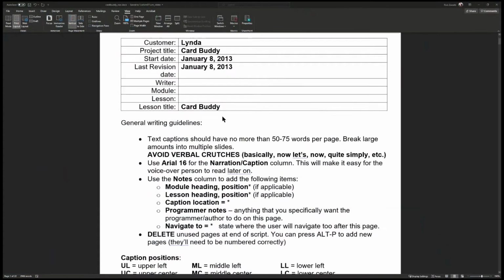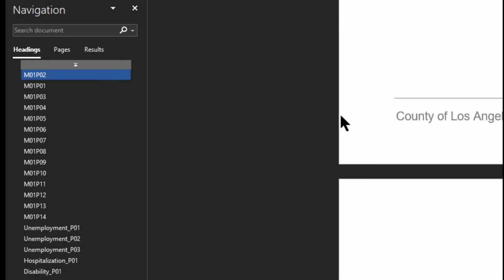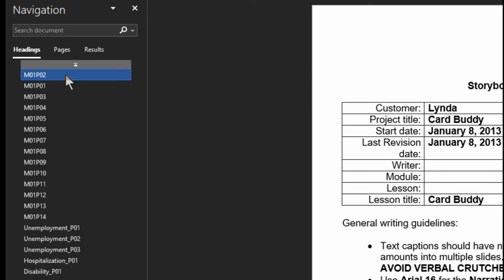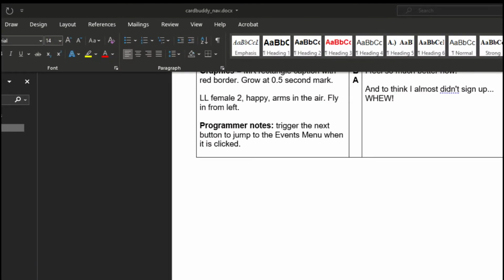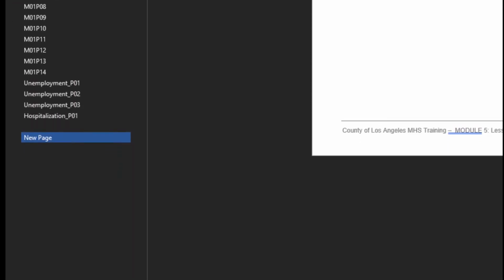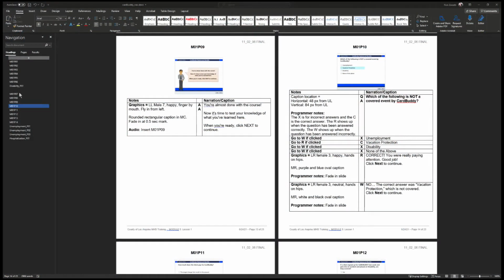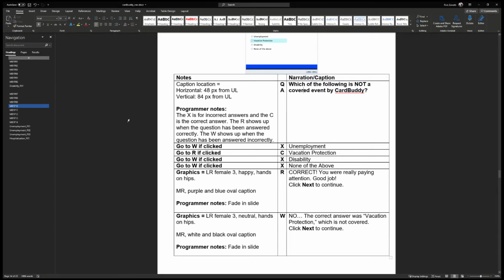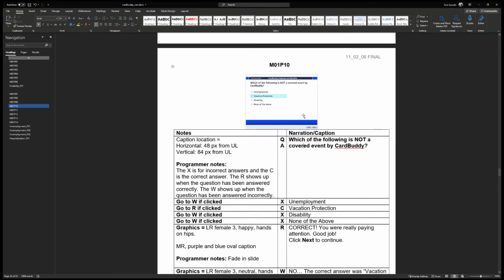eLearnChat 379: Rearrange Pages Easy in Word's Navigation Pane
00:00 - Start
01:00 - Mic
07:45 - Navigation Pane demo
17:00 - VO scripts
29:25 - Stream cuts out & restarts

Do you use Microsoft Word for storyboarding? If you're not using Word's Navigation Page feature to easily move around pages, it's a very handy feature that will save you a lot of time selecting and copy+pasting pages!